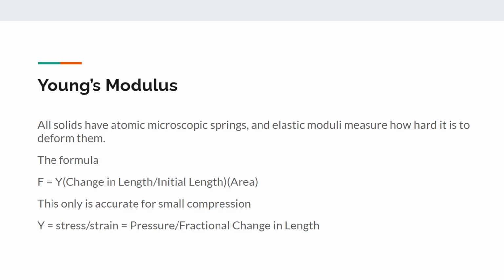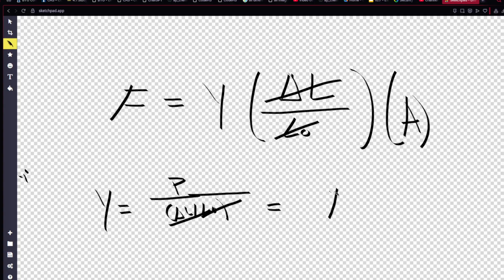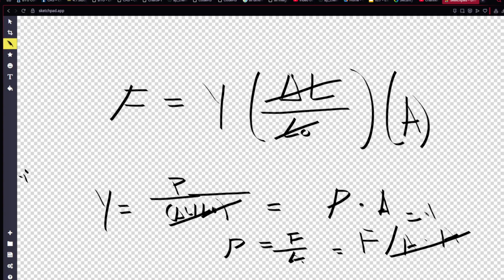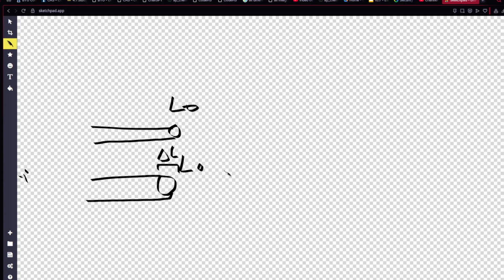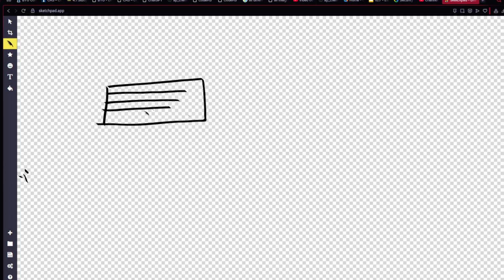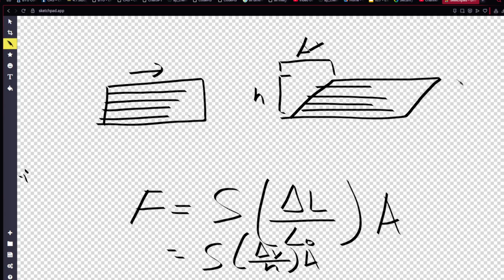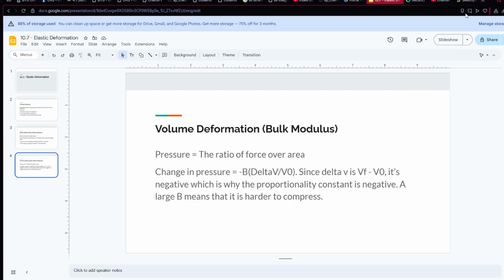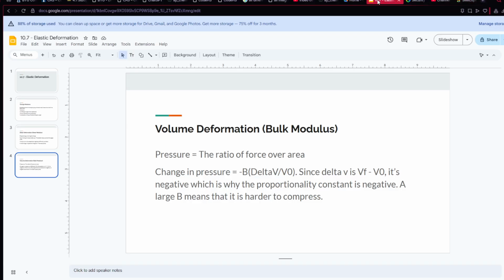10.7 - Elastic Deformation